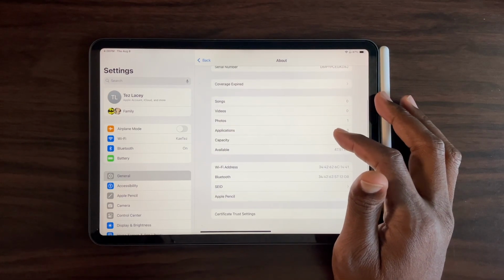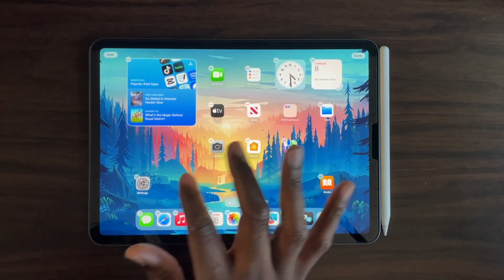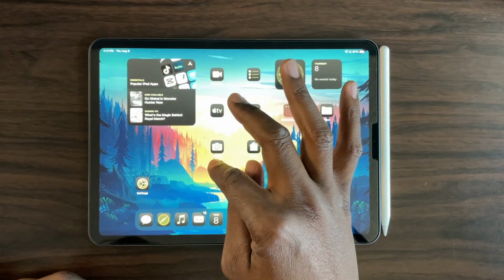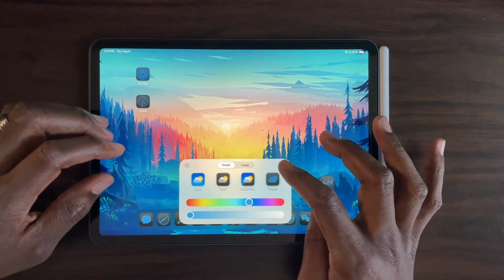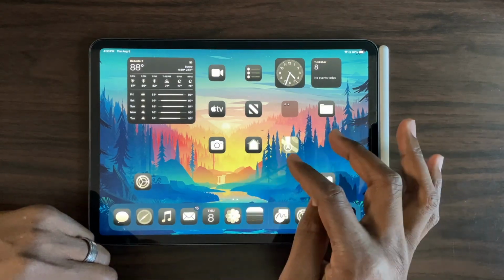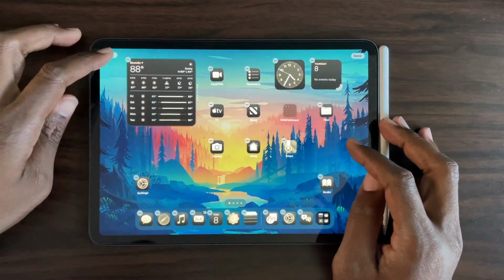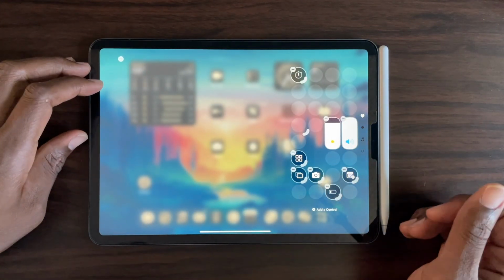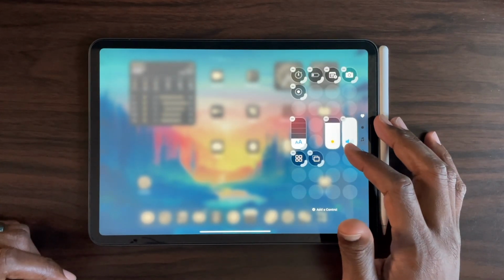Initial impressions of ipadOS beta 5 on a iPad Pro.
Thank you for supporting my first upload!! These are my first impressions of  iPadOS 18 Beta 5, bugs and all!

Image credit:Apple